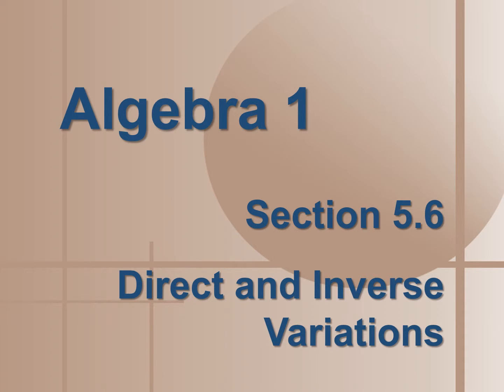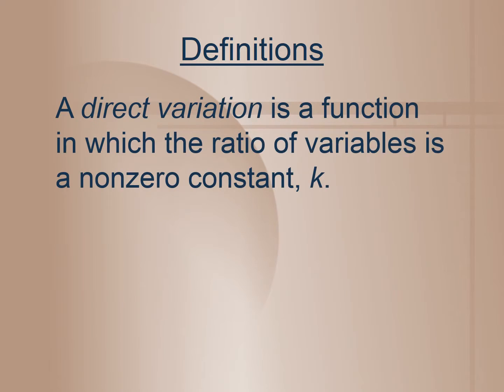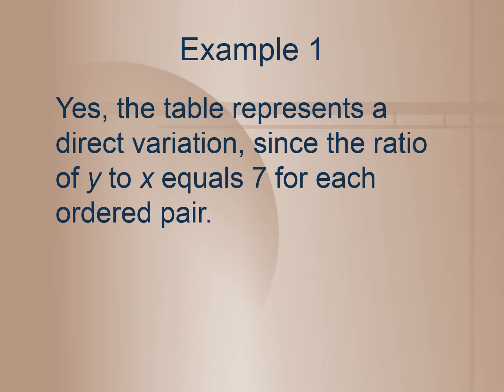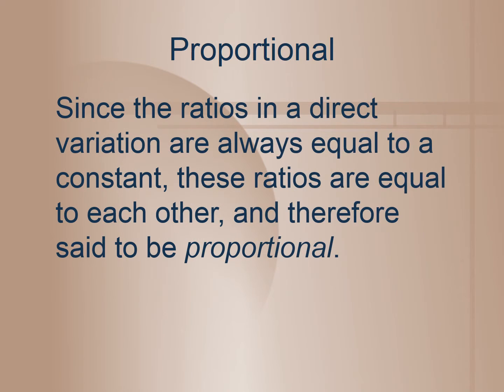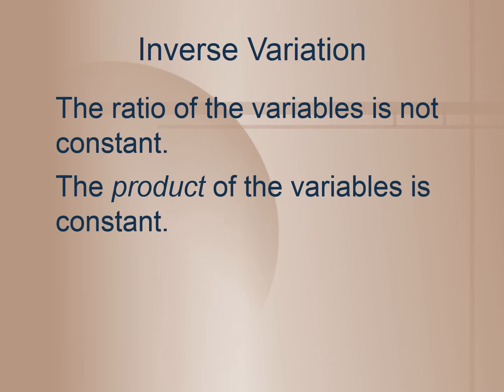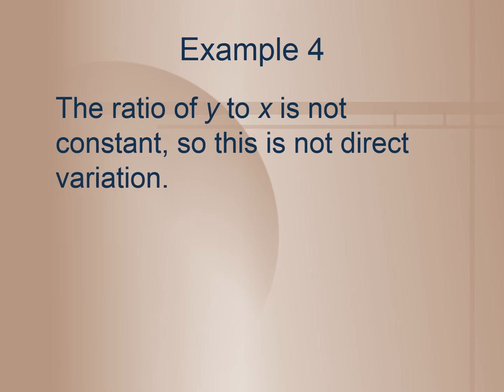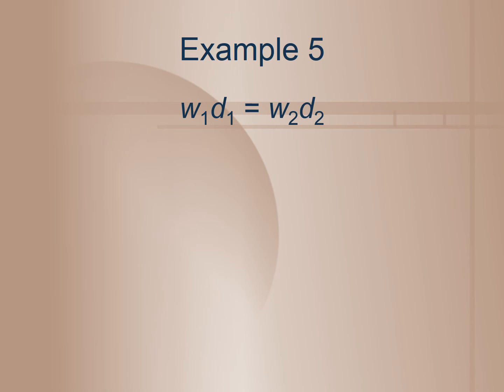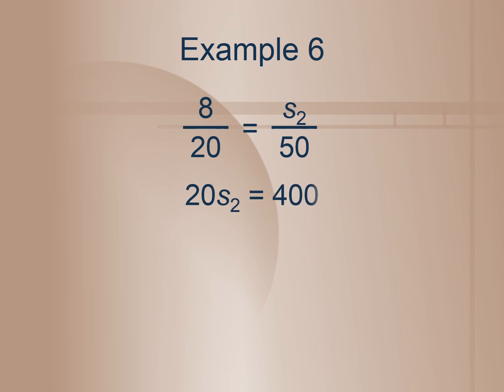Direct and Inverse Variations (Algebra 1 5.6)